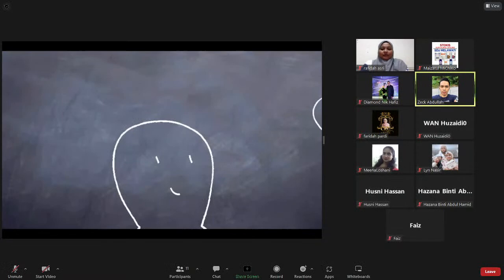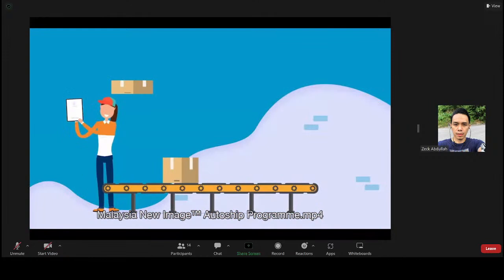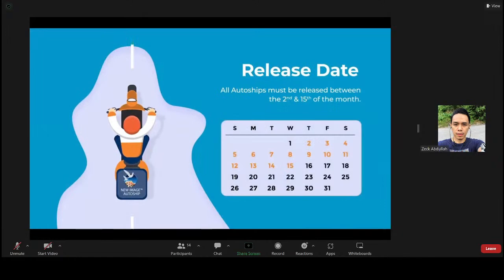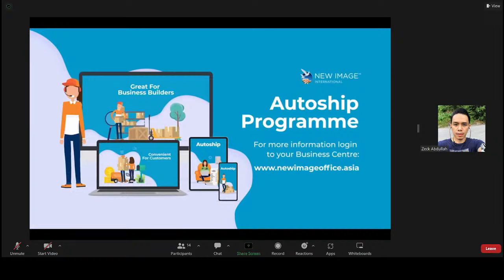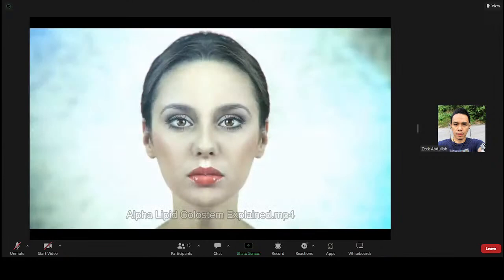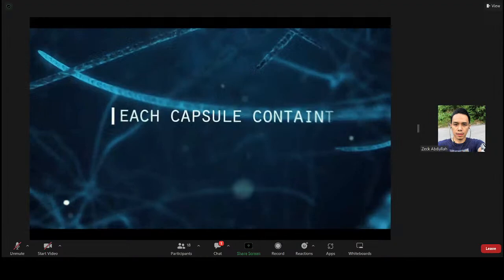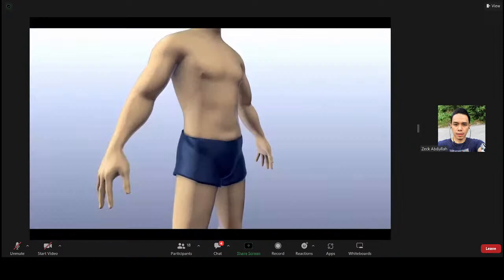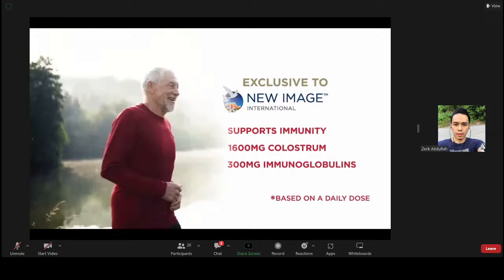ZOOM 21.2.2023 : TESTIMONI2 TERHEBAT DARI PENGGUNA SENDIRI SECARA LIVE. JANGAN LEPAS PELUANG !!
Sorry ya.. ada masalah semasa LIVE... nanti akan di upload video2 testimoni2 tersebut.

JANGAN LEPASKAN PELUANG UNTUK MENDENGAR DARI TESTIMONI-TESTIMONI HEBAT YANG MENGAMALKAN PRODUK NEW IMAGE‼️

Ajaklah seramai mungkin saudara2 dan rakan2 anda untuk sertai zoom pada malam ini dan ketahui sendiri keberkesanan produk New Image🌸🌺

Jumpa anda semua mlm ini‼️

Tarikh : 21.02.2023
Hari : SELASA
Masa : 9.15 malam

Anda lihat, anda dengar dahulu dan kemudian baru nilaikan peluang yang kami kongsikan ini.

Perjalanan beribu batu bermula dengan langkah pertama.

Ayuh mulakan langkah anda bersama kami.

Ejen Utama:
- Maizatul Akmar bt Abd Wahab (KL, Selangor)

Senarai ejen kami di seluruh Malaysia :
- Adriana Natasha bt Ngah Jamsani (KL, Selangor)
- Adriana Amira Ngah bt Jamsani (KL, Selangor)
- Jamsani bin Khalid (KL, Selangor)
- Mohd Sabry Bin Sidik (KUALA KANGSAR, Perak)
- A Aziz Bin Ambak (DUNGUN, Terengganu)
- Amirahman Bin Abas (Ampang, Selangor)
- Panneerselvem a/l M.Ramachandran (Jalan Ipoh, Selangor)
- Halimah Binti Md Napiah (Batu Caves, Selangor)